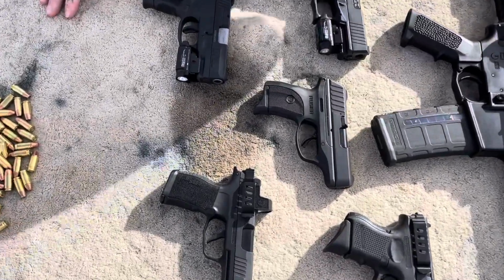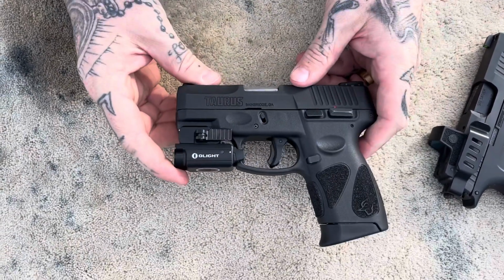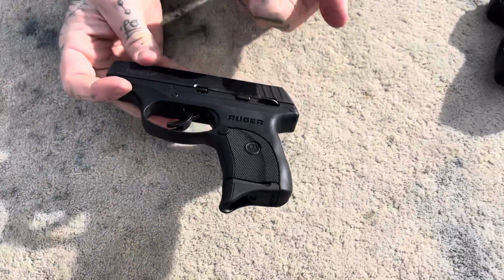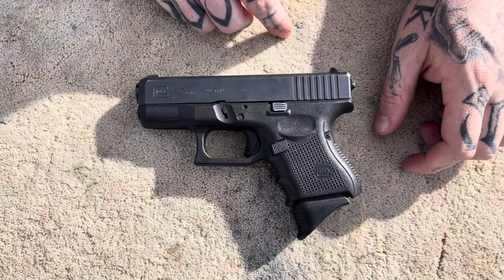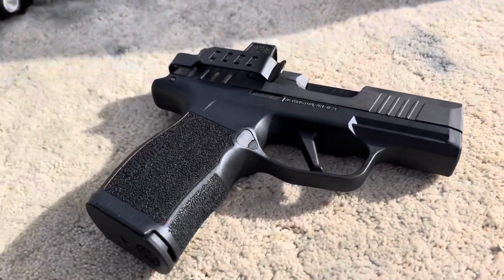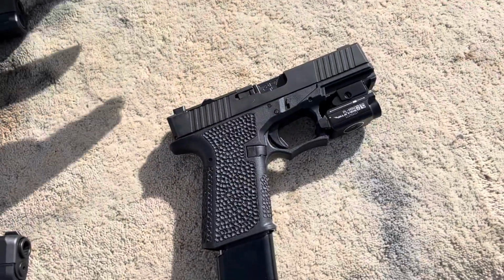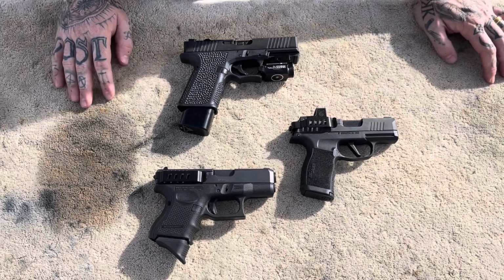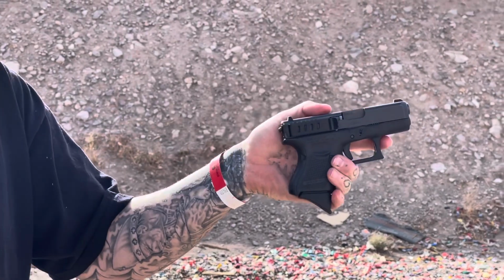Sig 365x, Glock 27, P80 g19, Ruger e9s, Taurus g2c comparison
JustWanted to do a quick comparison of Some guns that I think some people have a Lotta questions about Hope you guys enjoy more videos to come any questions just ask￼, leave a comment like and subscribe￼